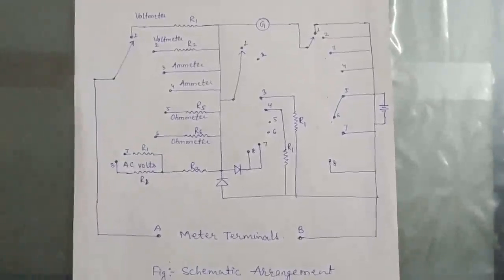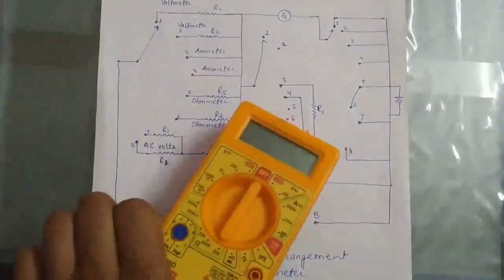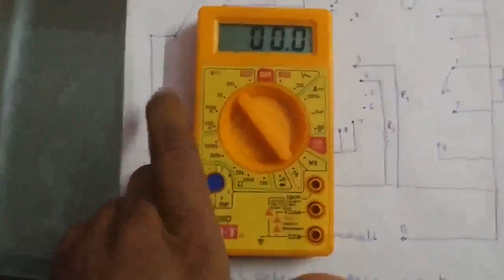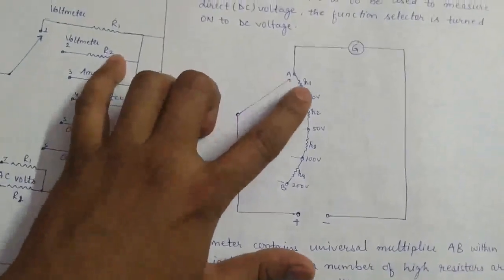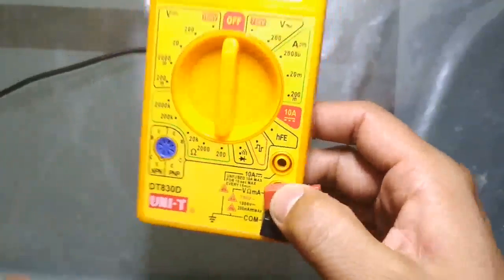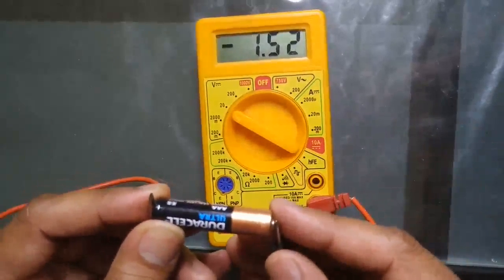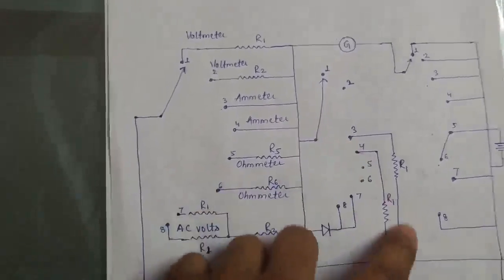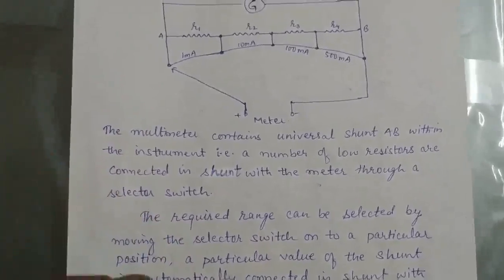EL:209 DC Voltage and Current Measurement using Multimeter by Sneh Kumar GPC Ajmer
This Video is in accordance with BTER syallbus.